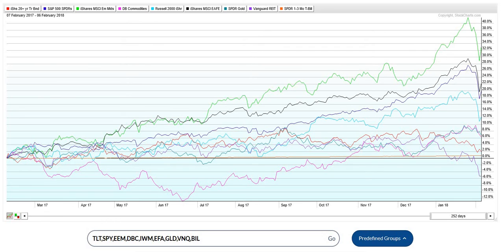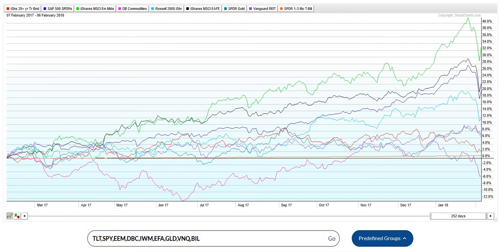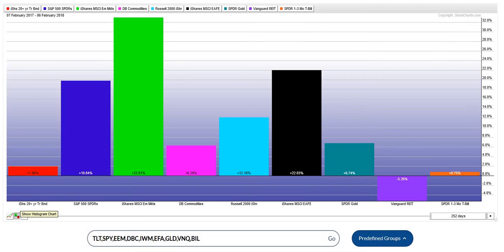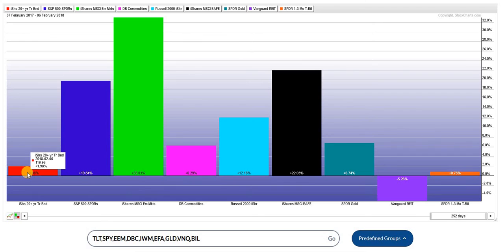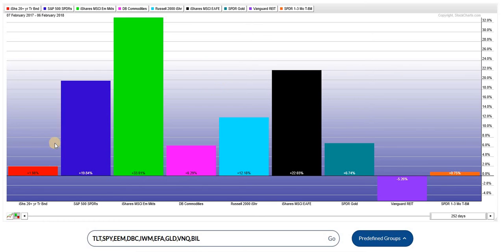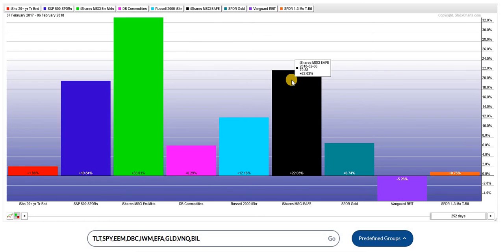Top 3 Momentum Method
A free site to quickly check each month for rolling your retirement accounts into the strongest ETFs. The video explains the simple process.